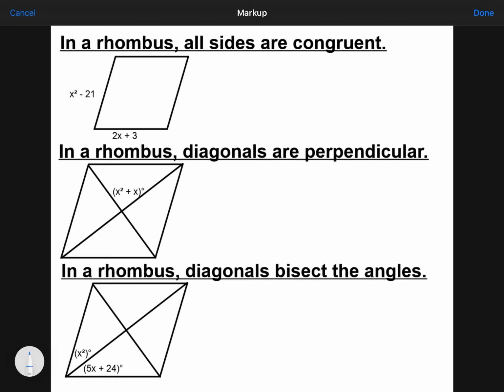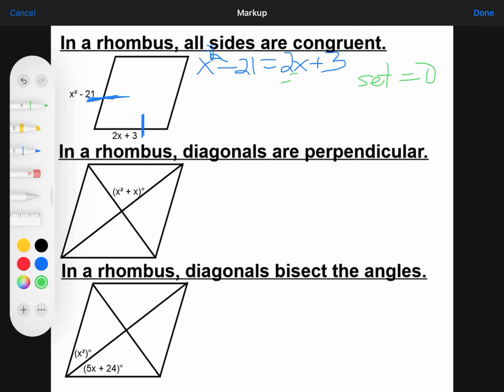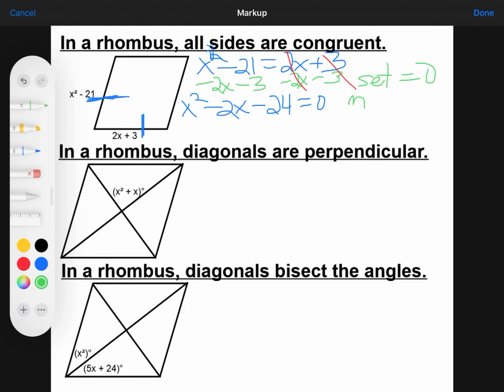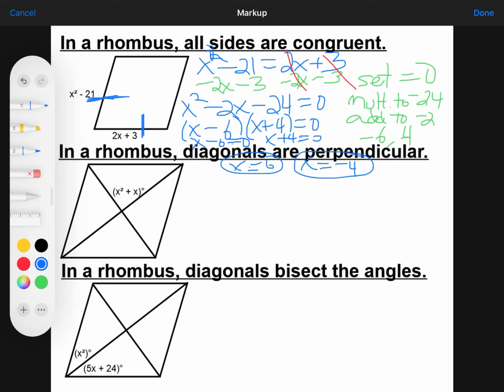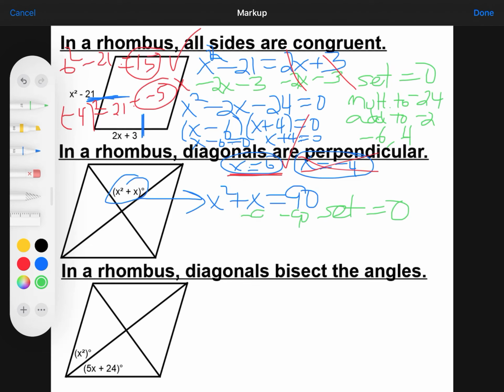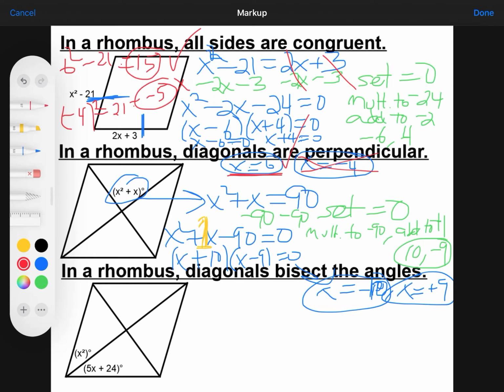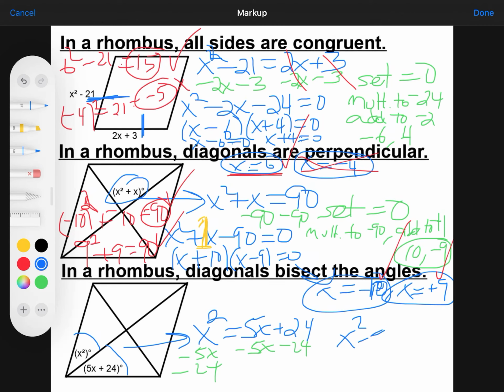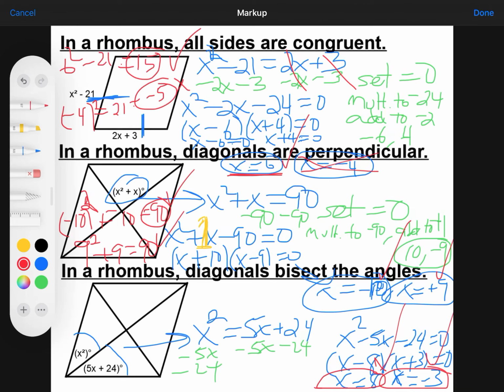Rhombuses and Quadratics (with Worksheet)